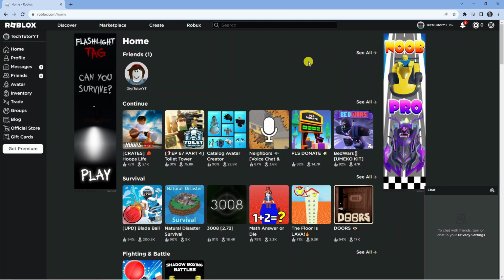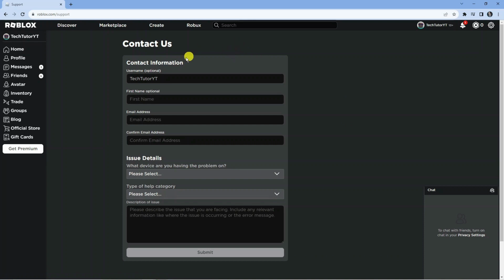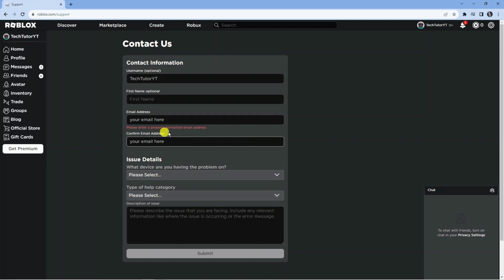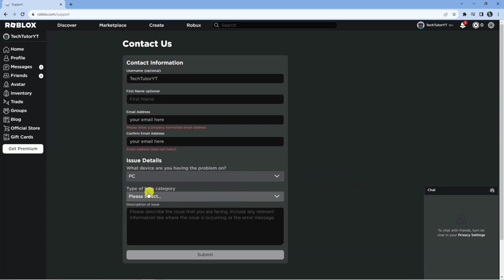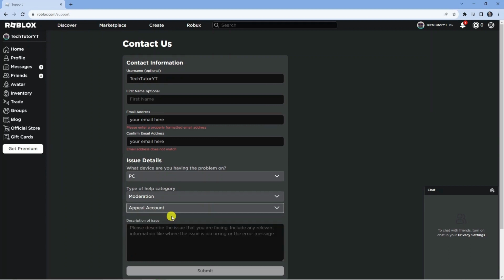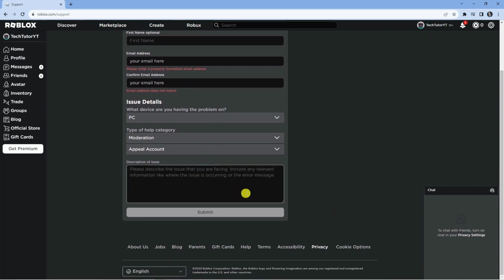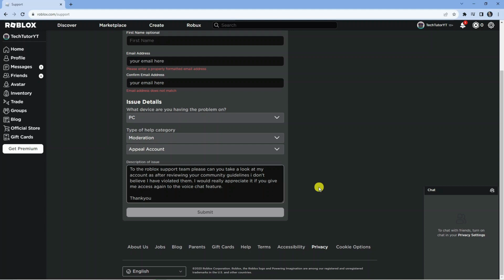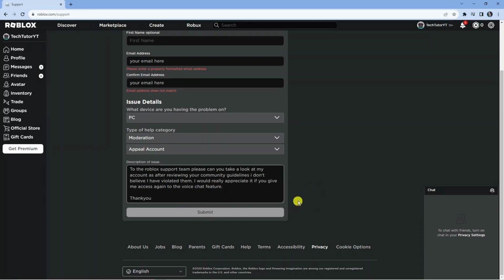How To Fix Your Access To Voice Chat Has Been Suspended For Violating Our Community Standards